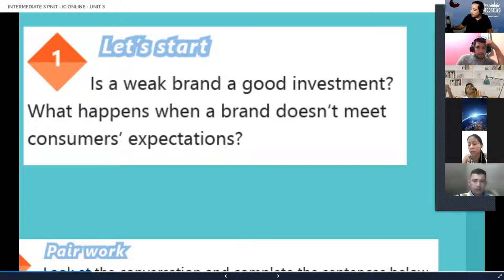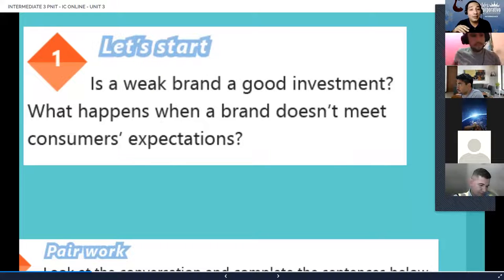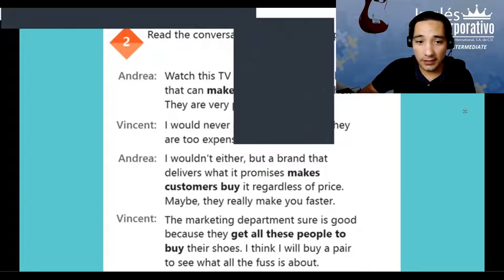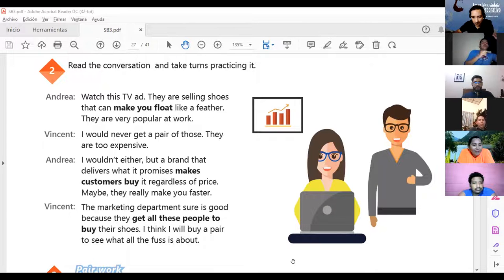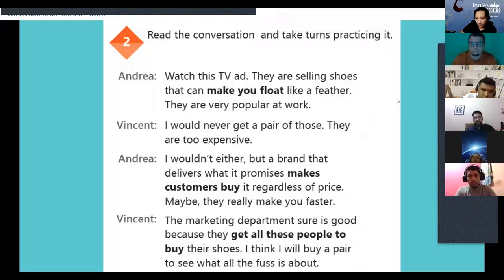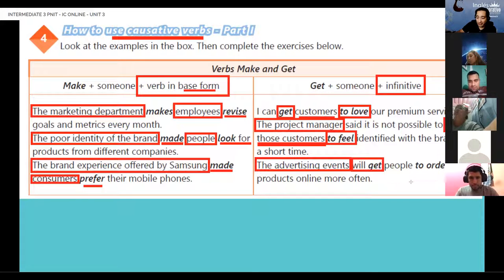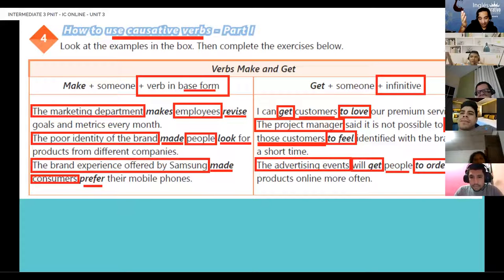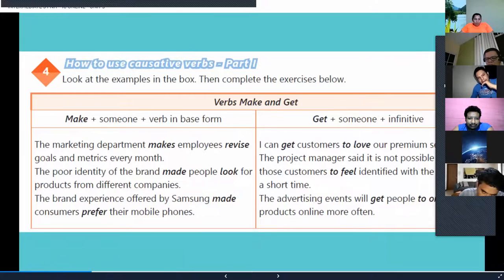Ingles Corporativo-Videoconferencia #19 CAUSATIVE VERBS PART 1